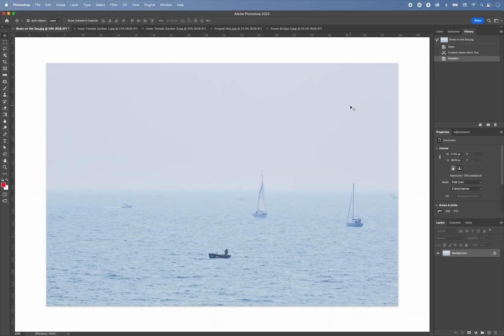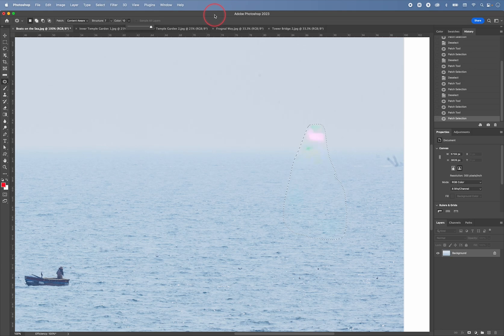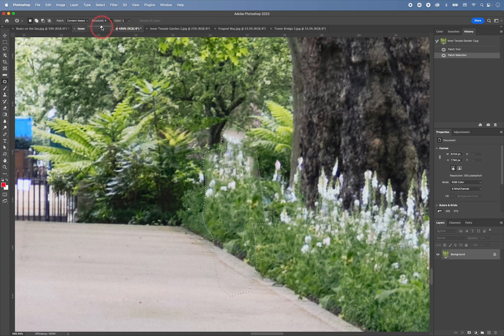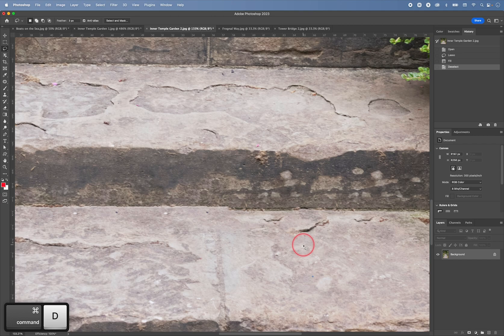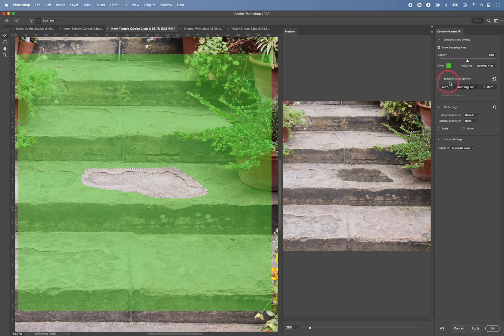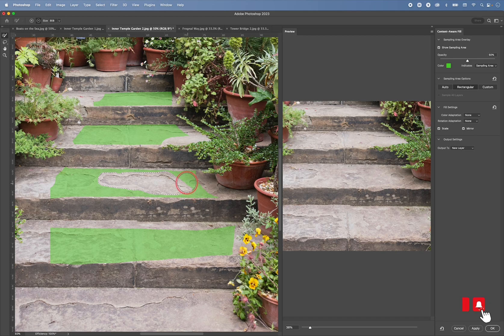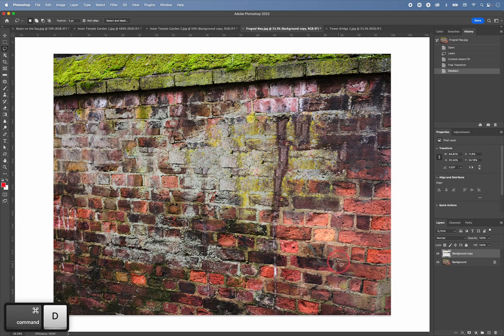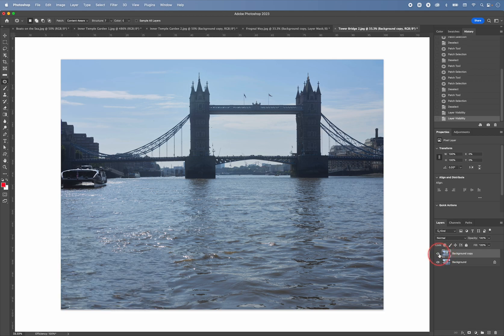Adobe Photoshop: Removing Objects Using Patch Tool And Content Aware Fills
If you would like to download the exercise files to follow along, please go choose Free Preview and register.

In the last tutorial we looked at the ways of removing objects and retouching images manually.

In this video we will harness the power of Photoshop's more advanced tools, that are often able to do most of the heavy lifting for us.

We will look at the Patch Tool, explain its Normal and Content-Aware modes, and the Diffusion option.

We will also compare two different content-aware fills- Fill command with the Content-Aware method, and the more advanced Content Aware Fill dialogue that offers precise control over the sampling area.

This video is a part of Adobe Photoshop: Professional Photographic Techniques, an in-depth online course for those wanting to master the application.

The course consists of over 70 videos and over 18 hours of tuition, and teaches Photoshop through practical, real-life examples that photographers encounter every day.

🖌️ What's Inside? 🖌️

Essential Tools: Learn the fundamental tools you need for common photo tasks
Real-Life Examples: See how these tools are used in everyday photography
Compositing Tips: Discover how to blend and manipulate images
Retouching: Develop skills for fashion, portrait, and editorial photography
📂 Hands-On Practice: Follow along with high-resolution exercise files
🤝 Guidance and Support: Ask questions and get help from our tutor
🌍 Connect Globally: Join a community of learners from around the world
Visit photopracticum.com to access the full course and start your Photoshop journey today.